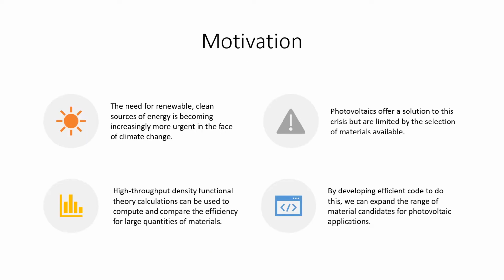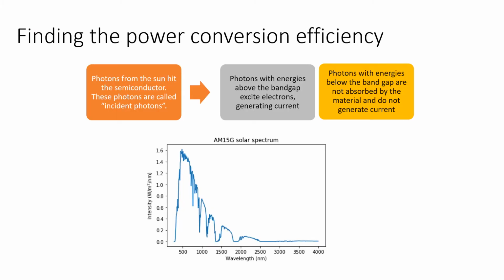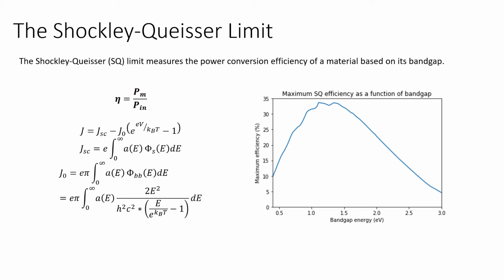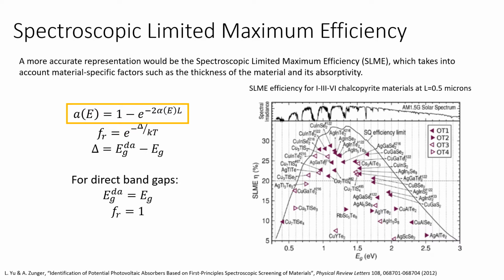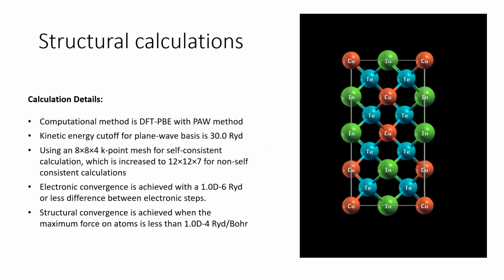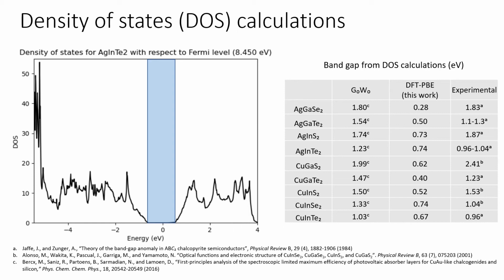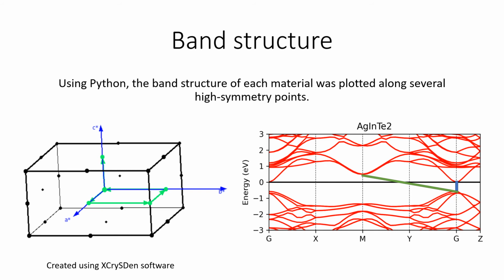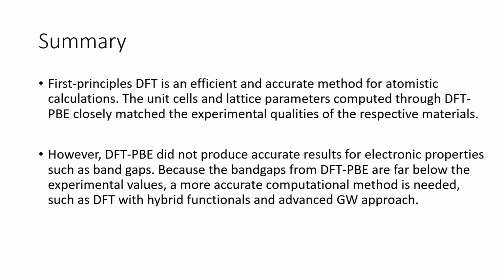ASHEN KENNA Research update v3